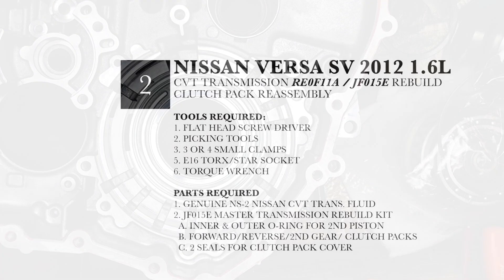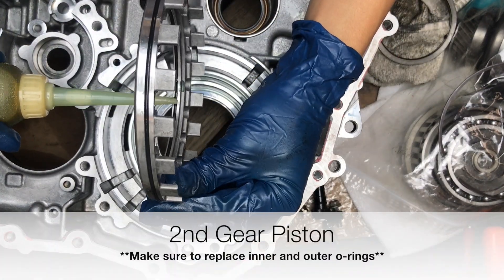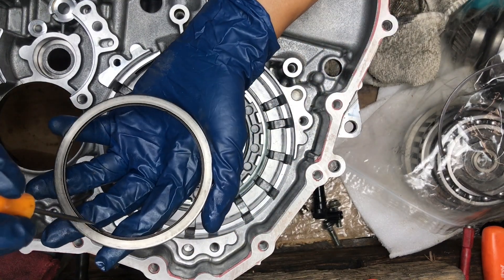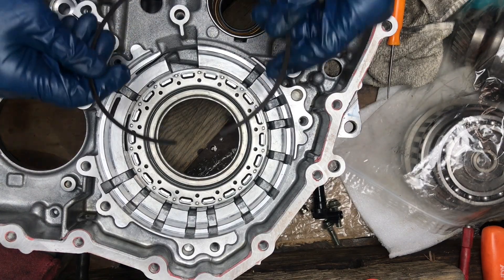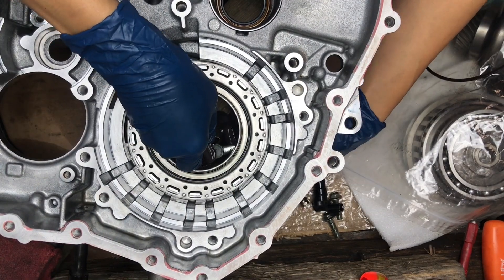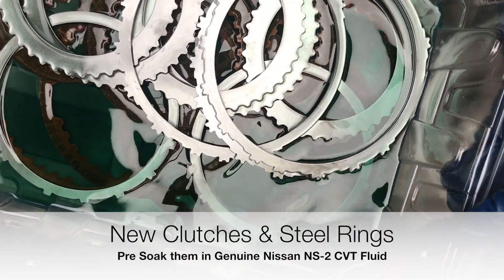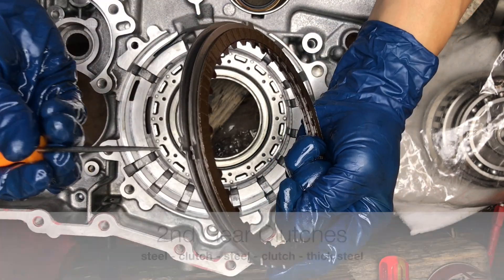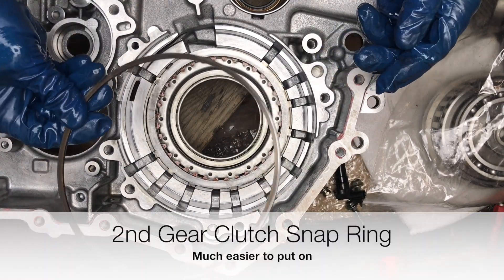Nissan Versa SV 1.6L 2012 - Part 2/4 - CVT Clutch Pack Reassembly - REF011A / JF015E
Part 2 of 4 - REF011A / JF015E CVT Rebuild

Vehicle: Nissan Versa SV 1.6L 2012
Transmission: CVT REF011A / JF015E

So you've taken apart the clutch pack or you haven't yet, but wanted to see how it looks like to put it back together? Thanks for asking. Here's just that.

Video Markers:
00:16 Begin
00:32 Second Gear Piston
00:53 Second Gear Bearing
01:20 Second Gear Spring Apply
01:37 Second Gear Piston Snap Ring
04:08 Second Gear Clutches & Snap Ring
05:22 Planetary Gear Set
06:31 Forward Clutch Pack
09:39 (Forward Clutch Pack) - Planetary Gear Set to Forward Clutch Pack
10:33 Reverse Clutch Pack
12:40 First Piston Apply
14:27 Forward Clutch Bearing
14:46 Clutch Cover Seals
16:10 Clutch Cover Reinstall

Tools Required:
1. Flathead screw driver

2. Picking Tools

3. 2 or 4 small clamps

4. E16 Torx/star socket

5. 3/8'' Torque Wrench

Parts needed:
1. Genuine NS-2 Nissan CVT Trans. Fluid

2. REF011A / JF015E Master CVT Transmission Rebild Kit
This can be purchased through eBay or Alibaba

3. Inner & Outer O-Ring for 2nd Piston

4. Forward/Reverse/2nd Gear Clutch Packs

5. 2 seals for clutch pack cover